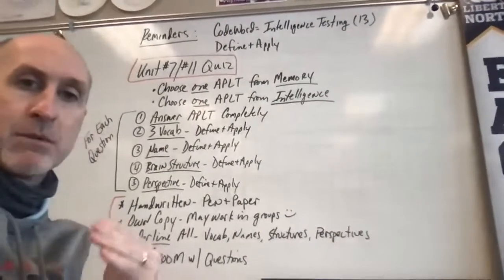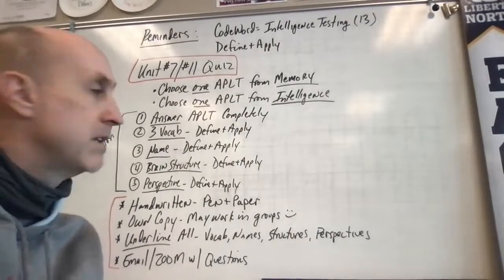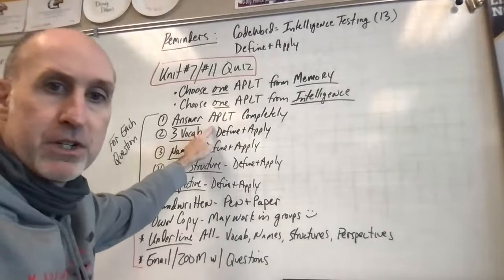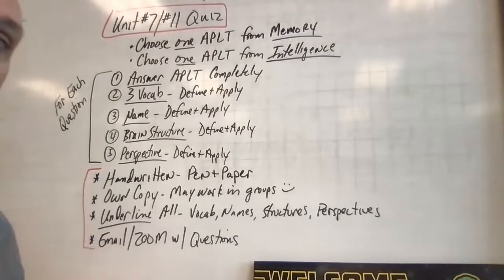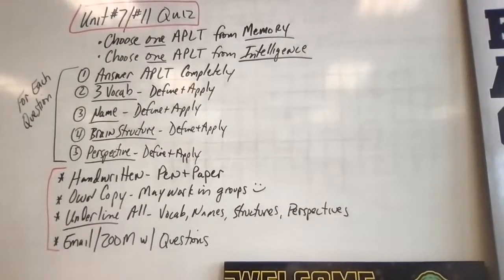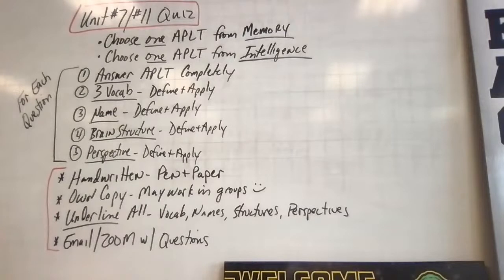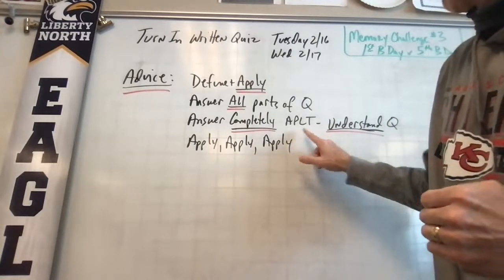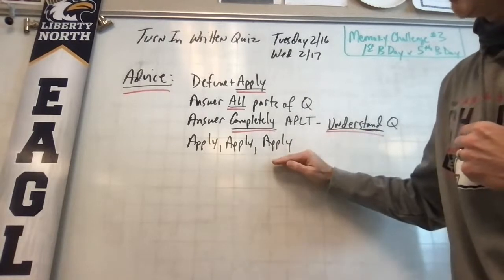LNHS AP Psych - Unit #7/#11 Quiz Info for 2/10 and 2/11/21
Details and Information on Unit #7/#11 Quiz
Handwritten, Pen+Paper Quiz due Tuesday 2/16 and Wednesday 2/17
Good Luck and May the Force Be with You